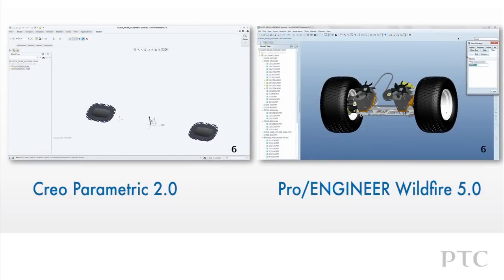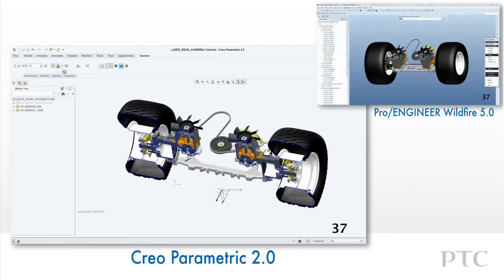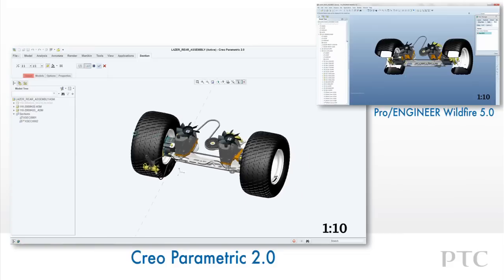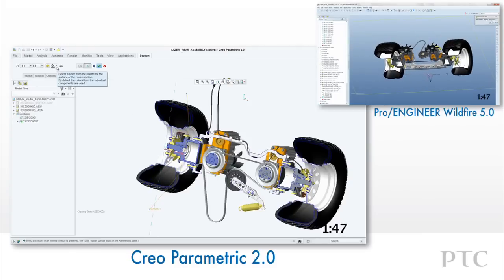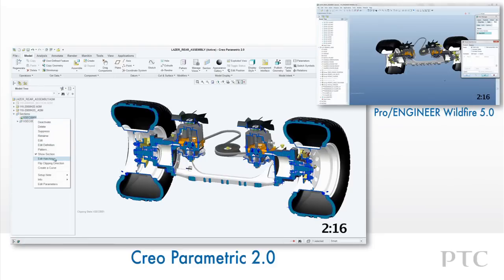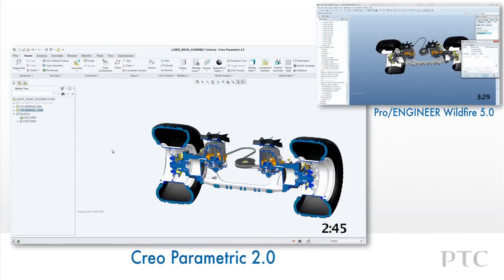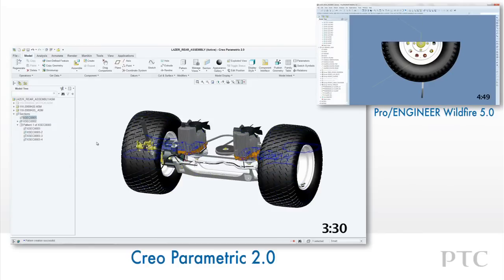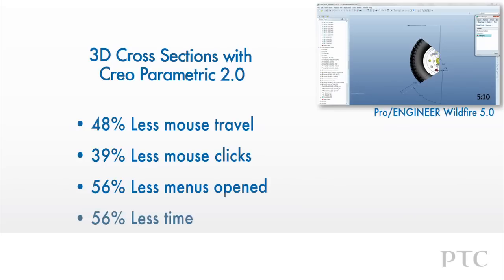Compare 3D Cross-Sectioning in Creo Parametric and Pro/ENGINEER - PTC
This video compares and contrasts the 3D cross sectioning capabilities in Creo Parametric 2.0 with equivalent capabilities in Pro/ENGINEER Wildfire 5.0.

 This head-to-head comparison shows a range a typical tasks and activities, carried out using out-of-the-box versions, on the same hardware platform. The user has completed standard product training for both releases.

 The cross sectioning features in Creo Parametric 2.0 help users work effectively and interactively with cross sections including running real-time interference analysis within a section. In this comparison, the user dramatically increases design productivity, spending 56% less time performing the activity with Creo Parametric 2.0 compared to Pro/ENGINEER Wildfire 5.0.